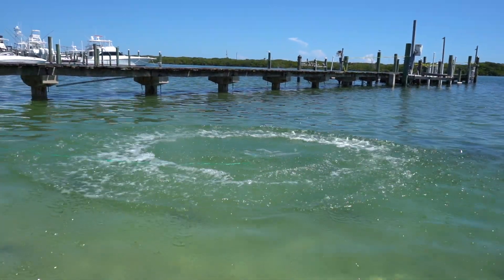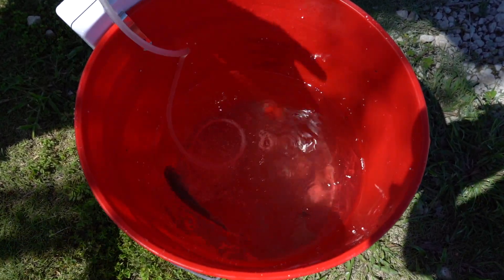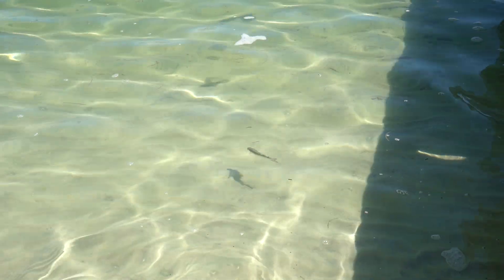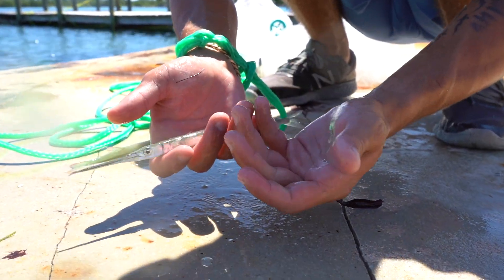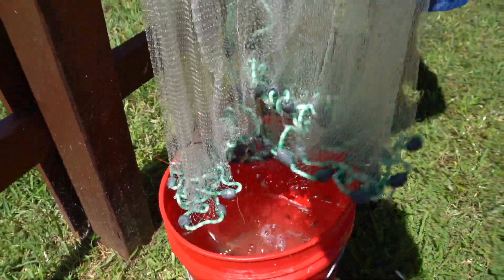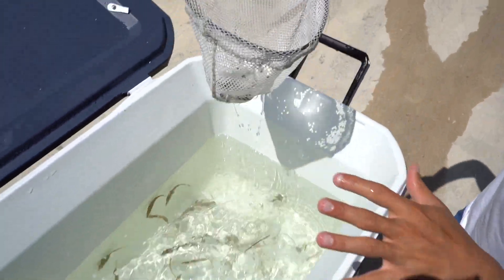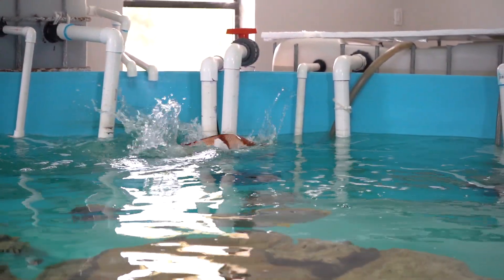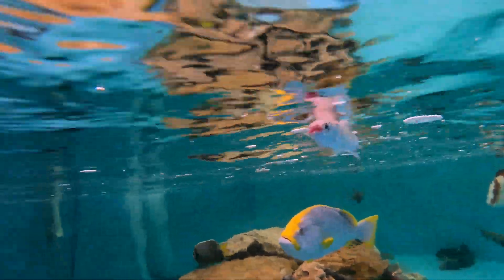STOCKING My Saltwater BAIT PEN With TONS Of FISH!!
In this video, We go searching for saltwater bait fish to stock my bait pen and feed my exotic 6000 gallon pond!! Enjoy